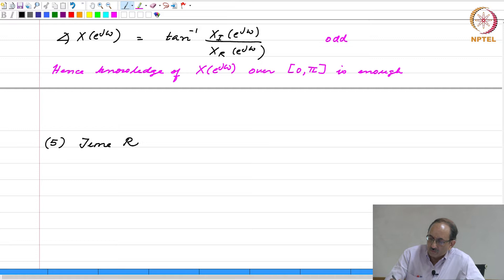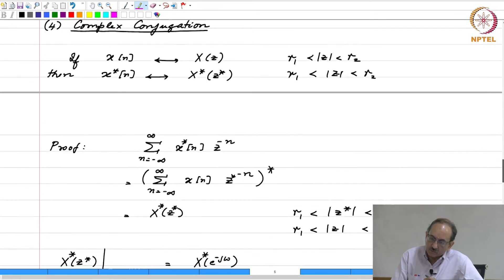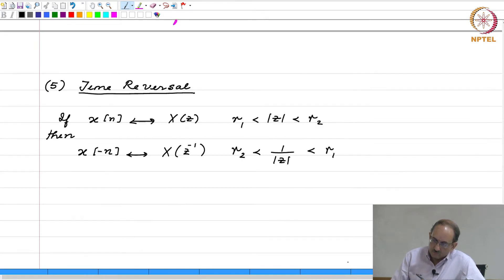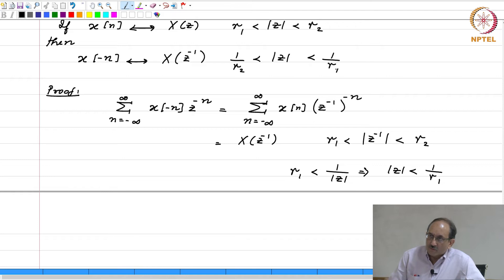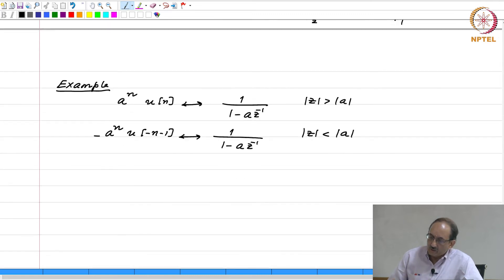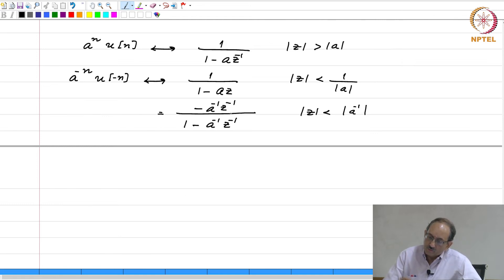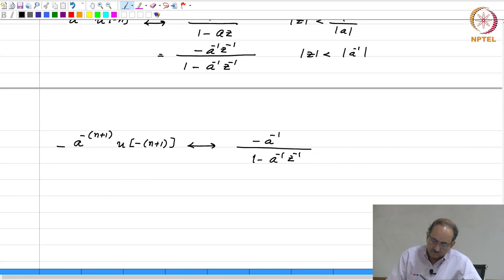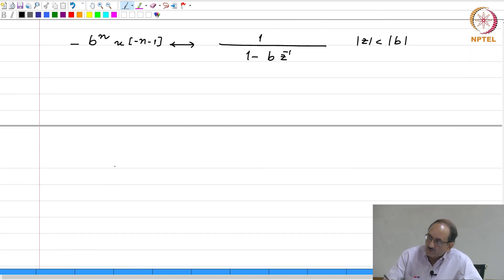Lec14 Part3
Lec14 Part3 - Properties of the Z-transform (3)
– Time reversal